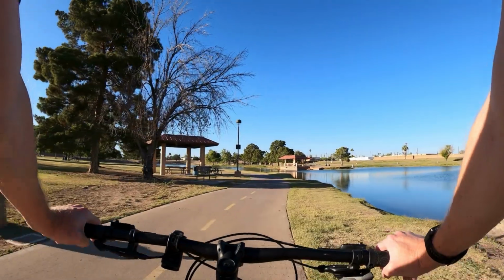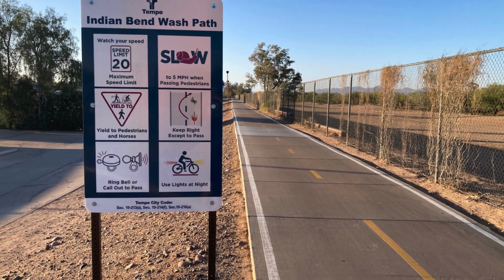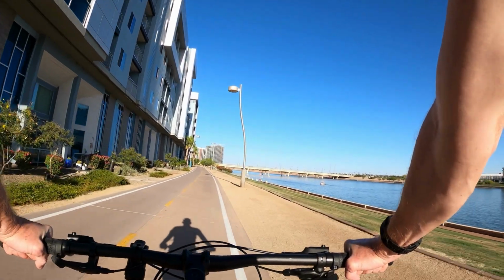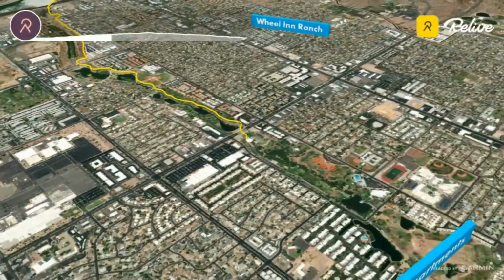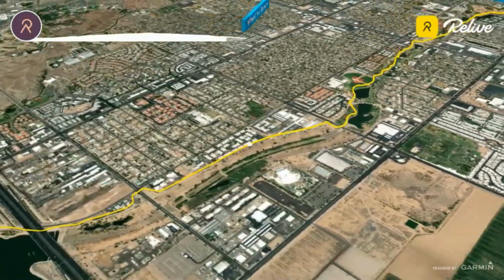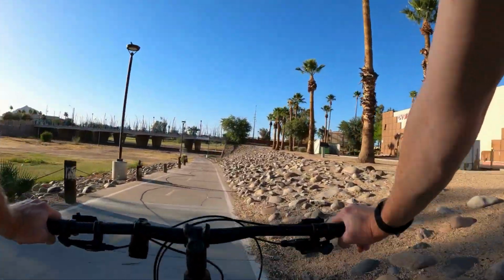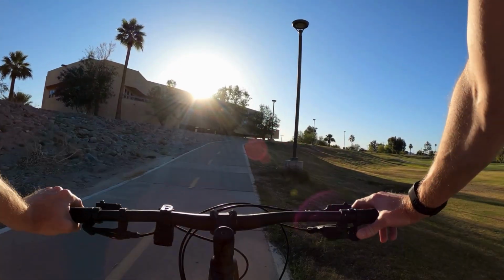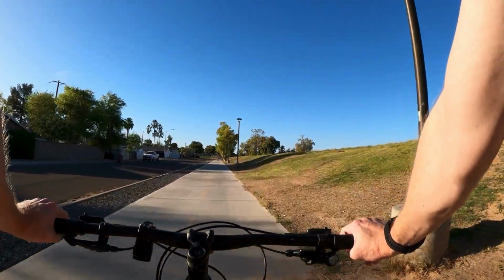Biking the Scottsdale Greenbelt | Indian Bend Wash Path | Tempe to Scottsdale, AZ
Join us for a scenic ride along one of the best urban bike paths in the Phoenix metro area — the Scottsdale Greenbelt, also known as the Indian Bend Wash Path. This paved multi-use trail stretches over 11 miles, beginning at Tempe Town Lake and winding its way north through Scottsdale, Arizona, connecting parks, lakes, golf courses, and desert landscapes along the way.

In this video, you’ll experience:

- Peaceful waterfront views at Tempe Town Lake
- Serene green spaces like El Dorado Park, Chaparral Park, and Indian School Park
- Wide, smooth paths perfect for biking, running, or walking
- Public art, bridges, underpasses, and desert scenery with mountain backdrops

Whether you're a local looking for your next ride or visiting and want to explore the East Valley on two wheels, this video is your guide to enjoying the Indian Bend Wash Path — a true urban oasis in the heart of the Sonoran Desert.

📍 Trailhead: Tempe Town Lake (South Marina Parkway)
📏 Distance: ~11+ miles one way
🛠️ Difficulty: Easy/Moderate
🗺️ Amenities: Restrooms, water fountains, shade, nearby cafes